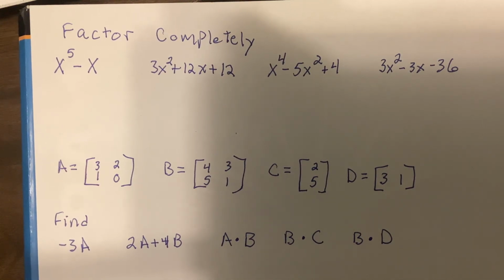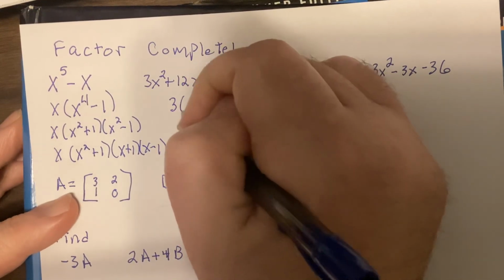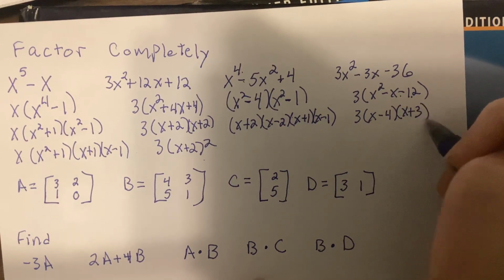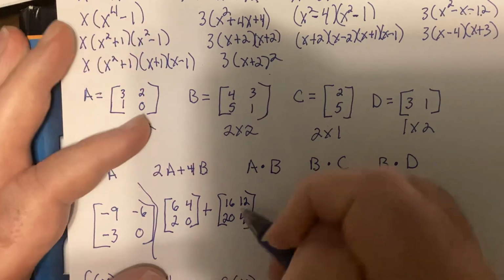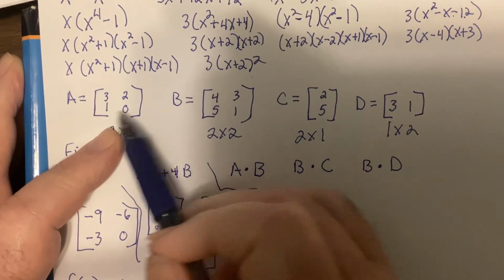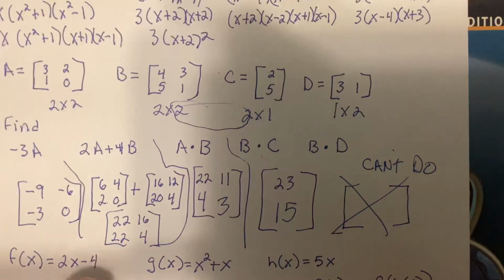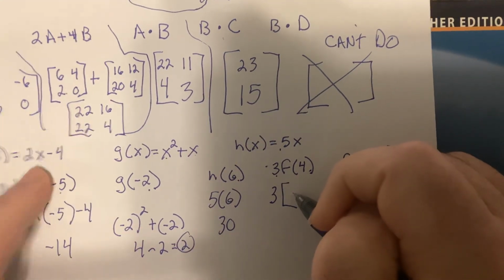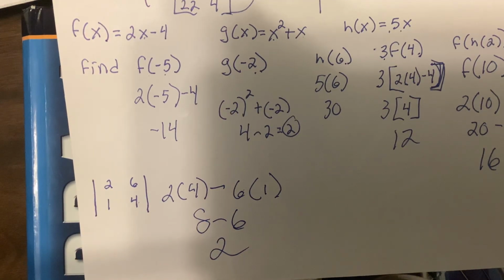Halg rev final part 3